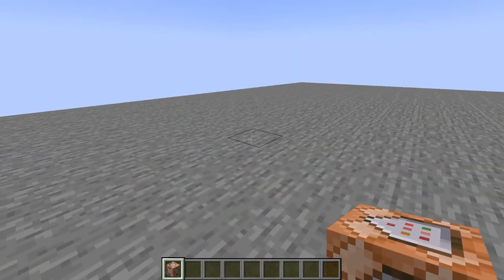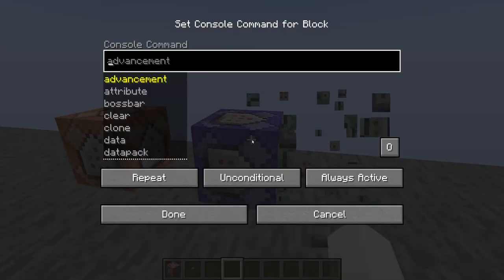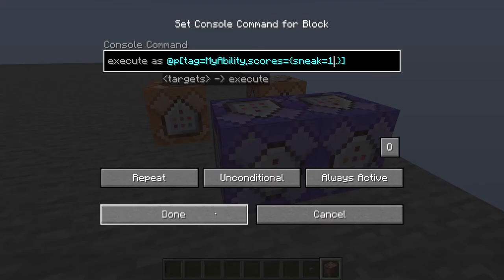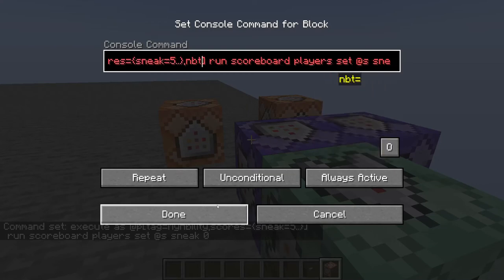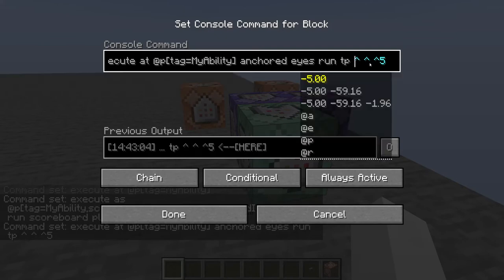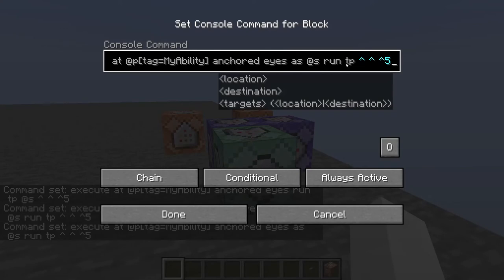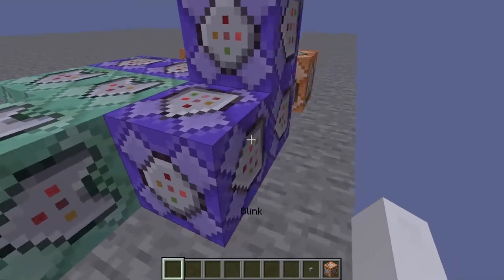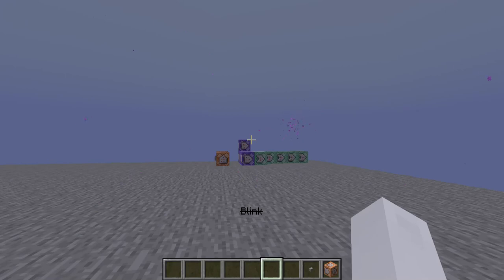tutorial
i am not back. hope this helps.